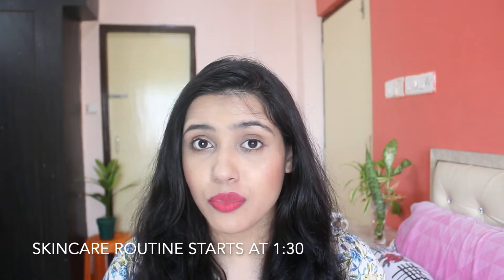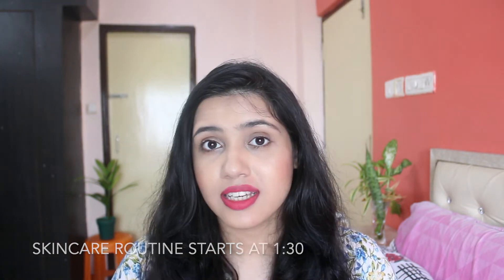2 Step Skin Care | Lazy Skin Care Hacks | Quick Skin Care | Easy Skincare | Minimal Skincare Routine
Hi Everyone,

We all have those busy or lazy nights when we want to just crash to sleep. I have a super easy and quick skincare routine for those nights which involves just 2 steps. Watch this video to know this routine.

Products Mentioned:
FYSEKO Natural Peppermint Calendula Moisturizing Light Face Wash
FYSEKO Natural Argan Tea Tree Face Moisturizer